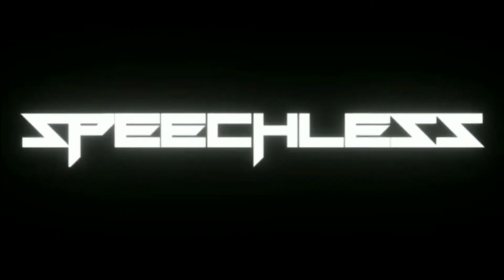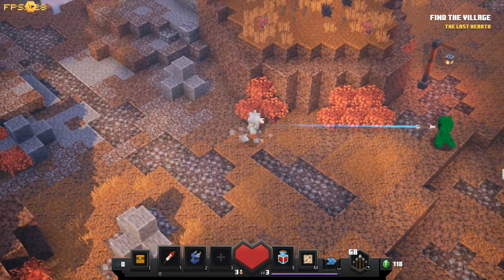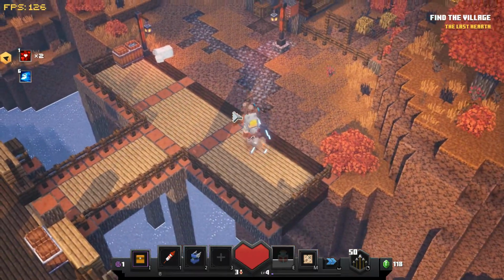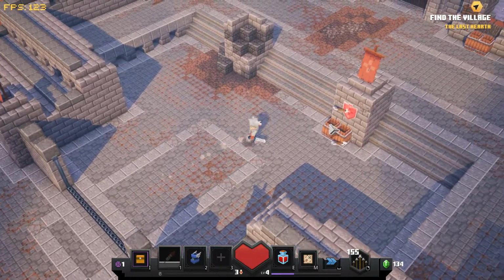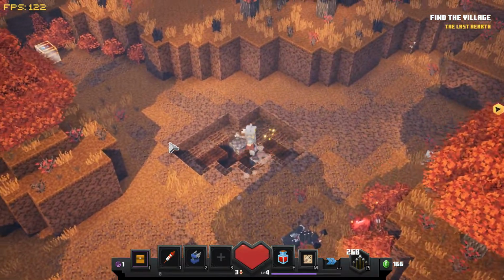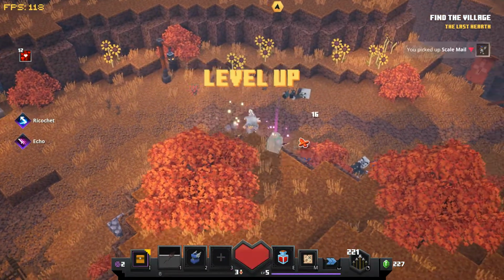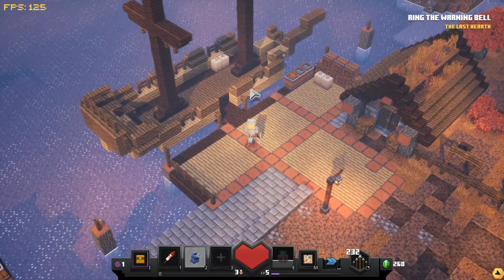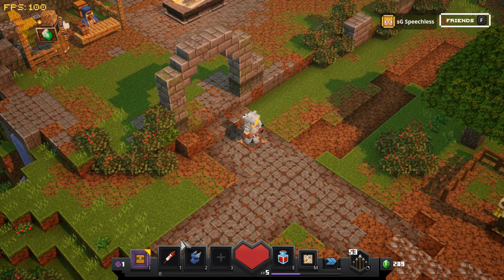Minecraft Dungeons: Closed Beta Ep.3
In this video I'm playing the Minecraft Dungeons Closed beta. This video I'll be playing through the Pumpkin Pastures mission.

Minecraft Dungeons is an upcoming dungeon crawler game developed by Mojang and published by Xbox Game Studios. The game is set to be released for Windows, Xbox One, PlayStation 4, and Nintendo Switch on May 26, 2020.